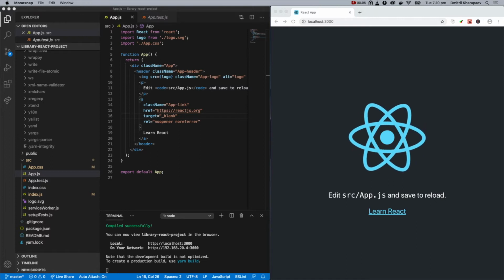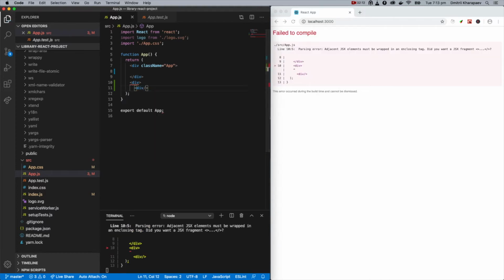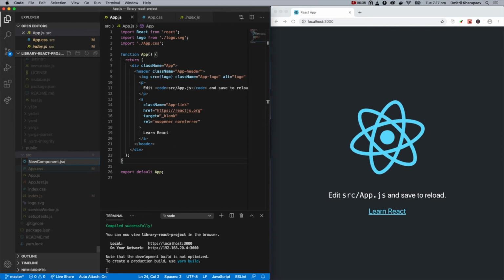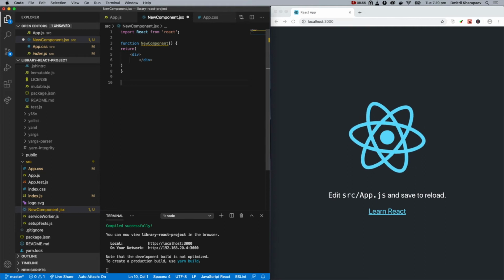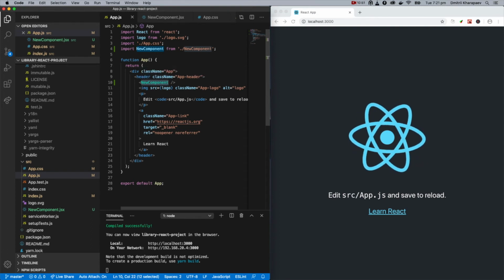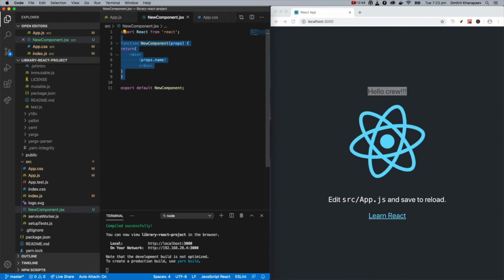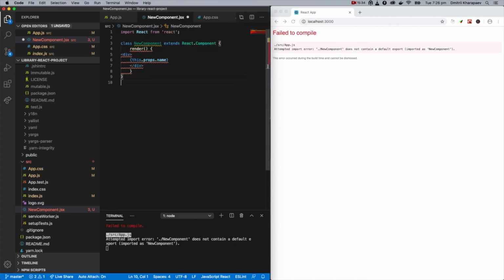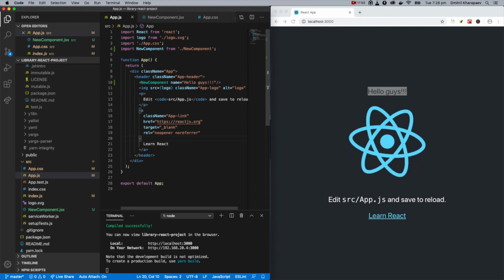React JS crash course tutorial 4 - react components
This tutorial covers different types of react components. Both stateful and stateless types of components have been created from scratch in this tutorial.